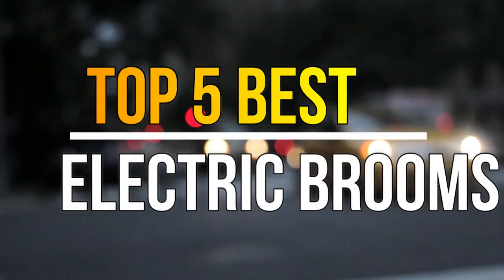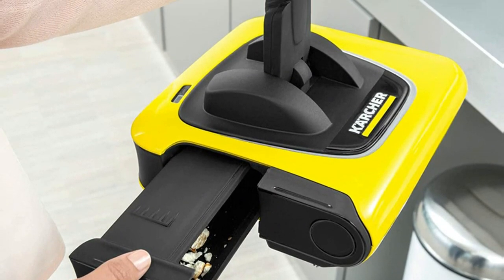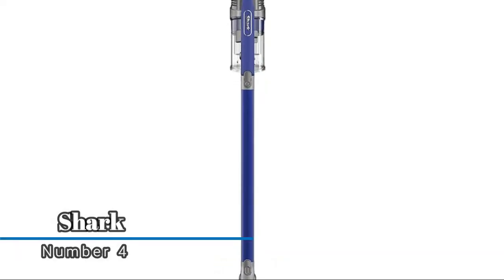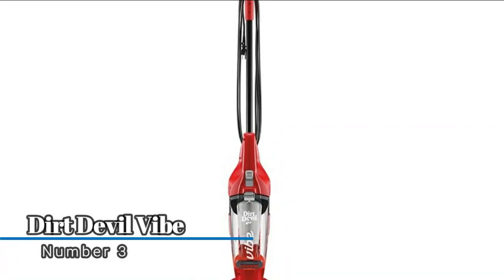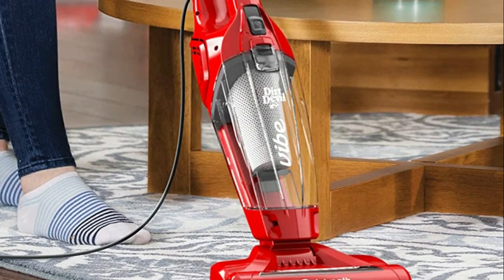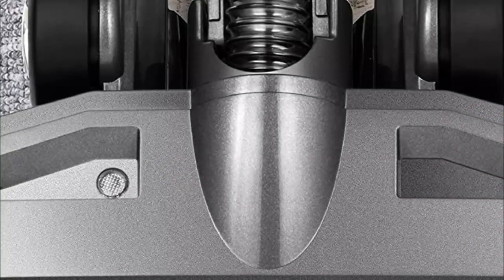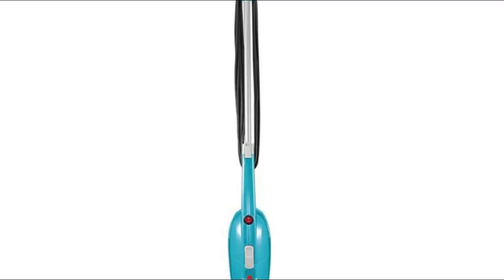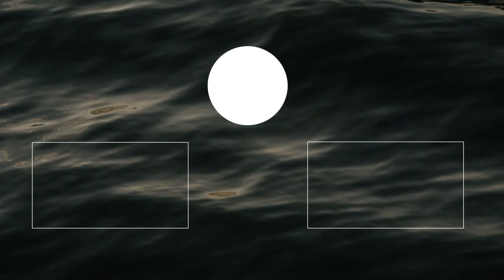Electric Brooms : Top 5 Best Electric Brooms 2022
Do you need the best Electric Brooms. You welcome to watch out the top 5 Electric Brooms reviews videos. Tried to collect best items. If you want to know details about each product. Follow Below:

1. Bissell Featherweight Stick Vacuum

2. Eureka Stylus Stick Vacuum

3. Dirt Devil Vibe Vacuum Cleaner

4. Shark Pet Power Stick Vacuum

5. Karcher KB5 Electric Broom